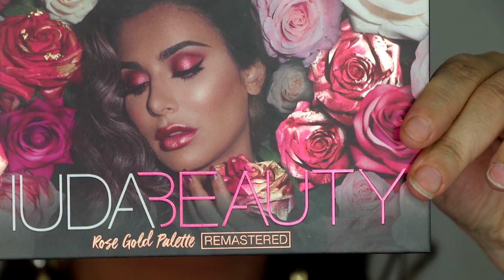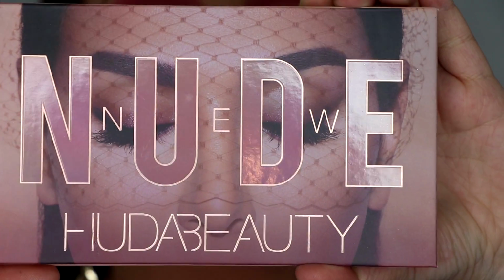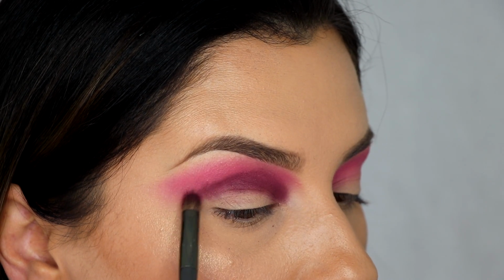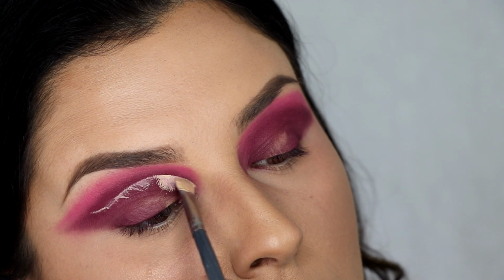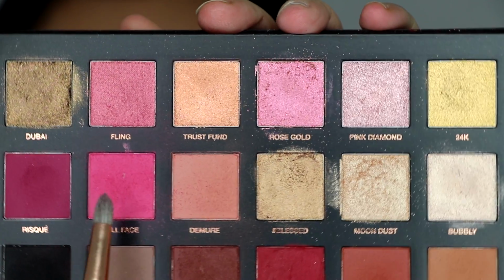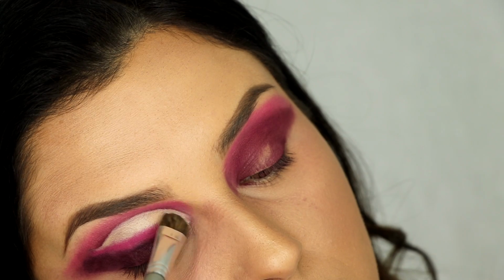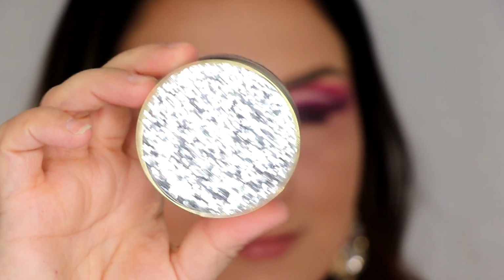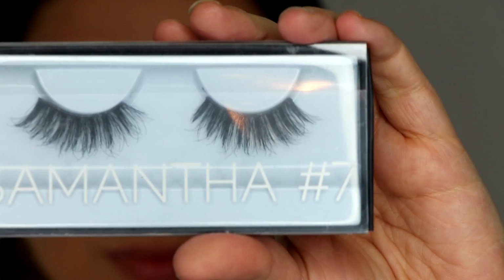Dramatic Valentines Day Look Using Two Huda Beauty Palettes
Hello loves! Valentines Day is around the corner so I thought I would show you a dramatic look to kick off February! I will leave the product details below.

 Huda Beauty Rose Gold Remastered Palette
Huda Beauty New Nude Palette
Tarte Cosmetics Moonwalk Treasure Pot
Huda Beauty Lashes in Samantha
Kylie Cosmetics Matte Lip in Koko K